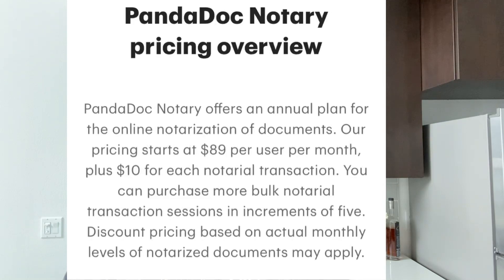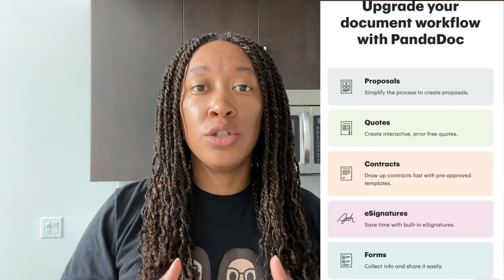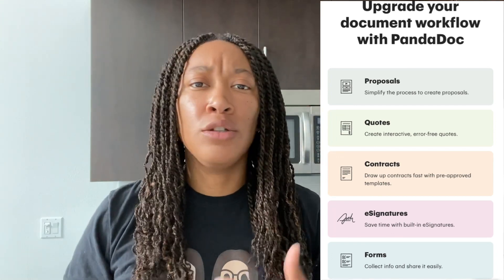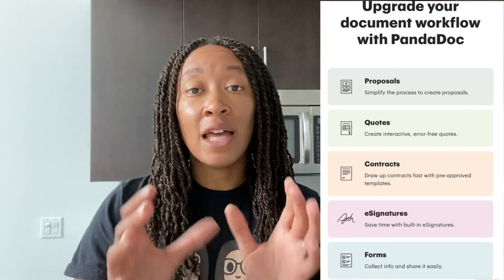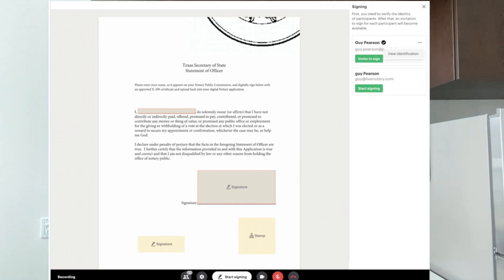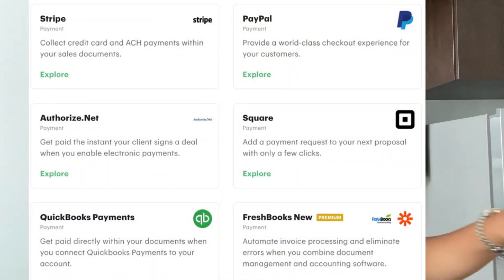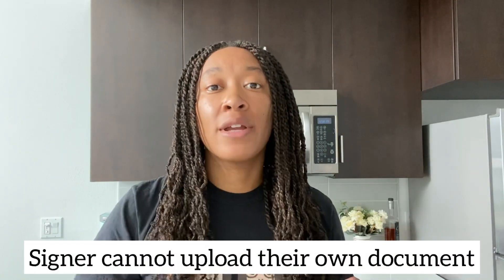Reviewing PandaDoc Notary RON platform!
Thank you so much for your continued support of my channel through watching my videos. 💙💛

In this video I review the new RON platform PandaDoc Notary!

How to sign up:
Sign up for a free account and then use the chat feature to ask to get PandaDoc Notary

Phone Tripod
Refurbished Ipad
Ipad Case

✅ RON/ NOTARY RESOURCES

Recipient Name: Side Hustle Seattle

MUSIC DESCRIPTION:
[Non Copyrighted Music] Jhene Aiko x Bryson Tiller | R&B | YouTube [Prod by Sejji Bonz]